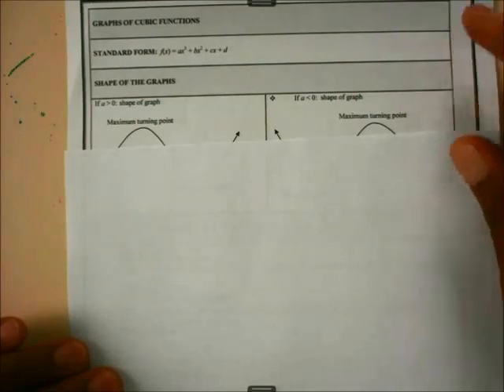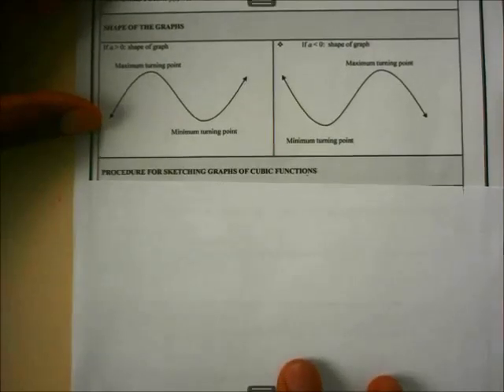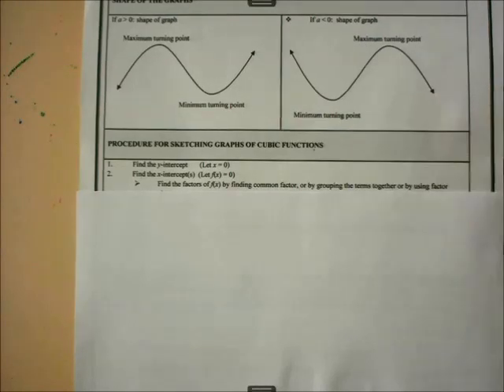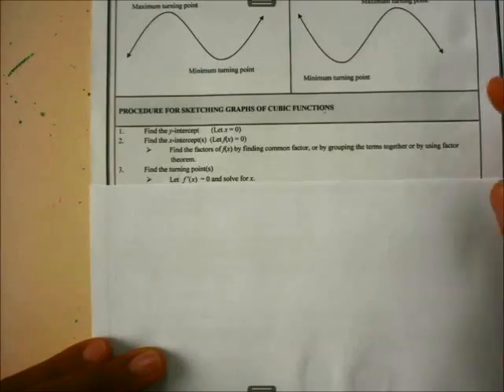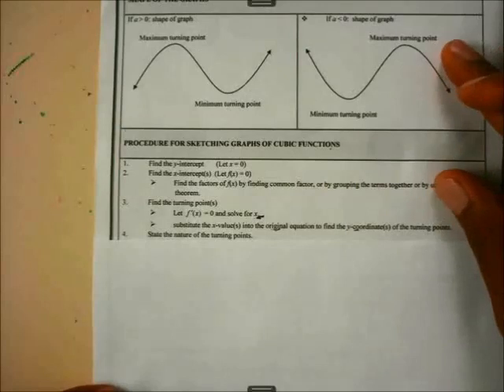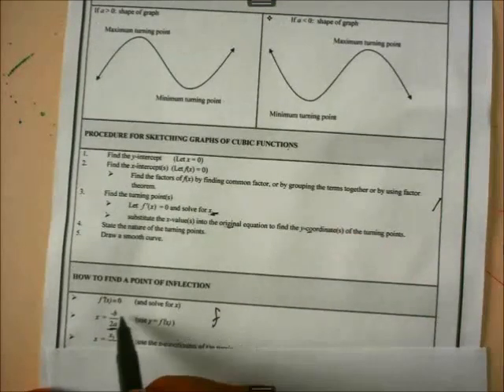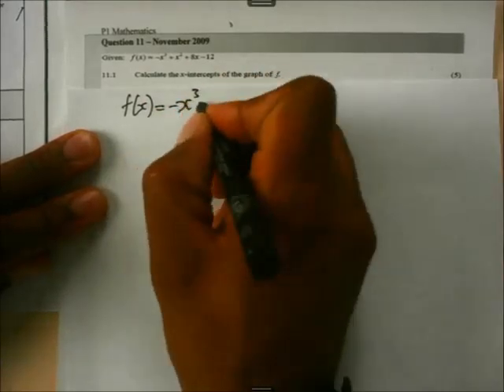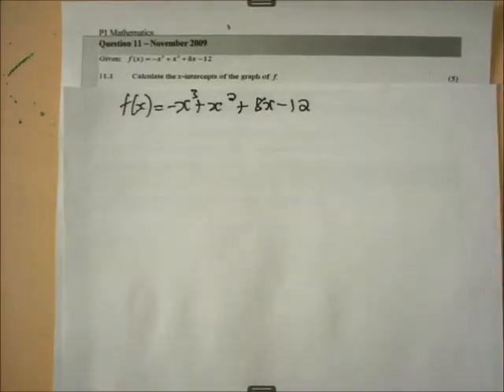Calculus graph01 - Pure Maths